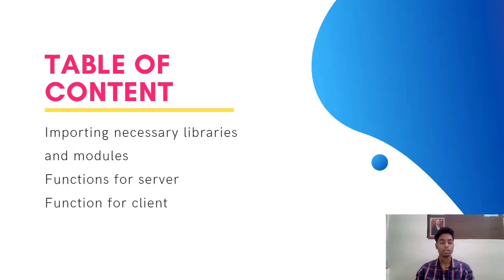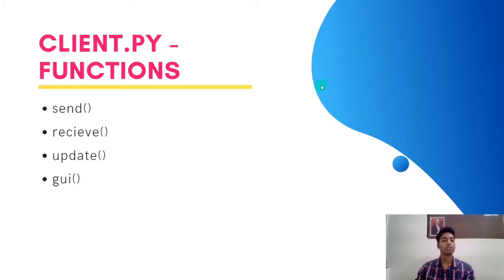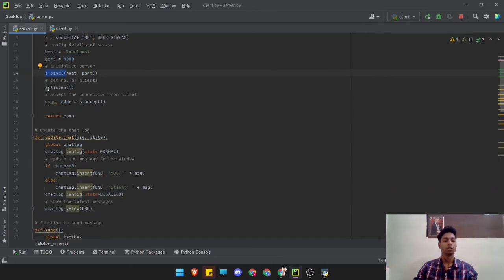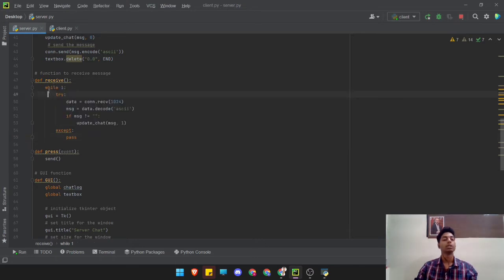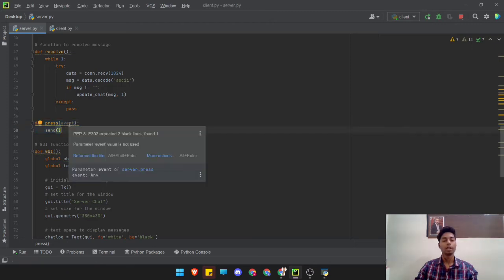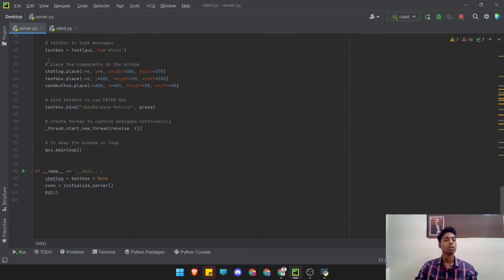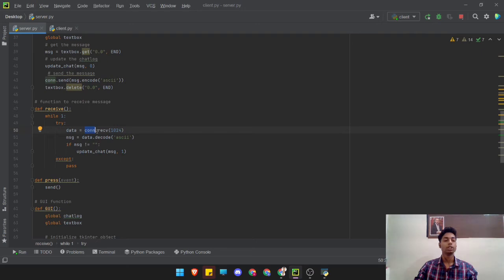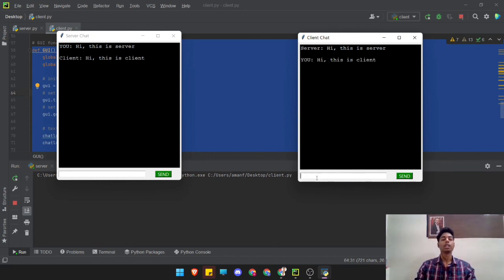GUI Chat Application using Python | Socket Programming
This is a simple GUI Chat Application in which server and client interact with each other.
Submission By - 2020KUCP1105